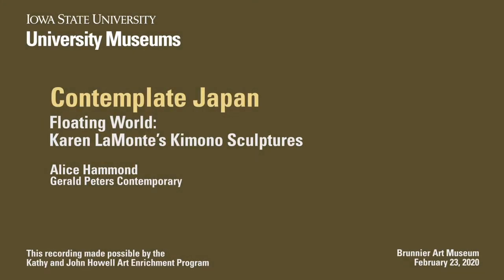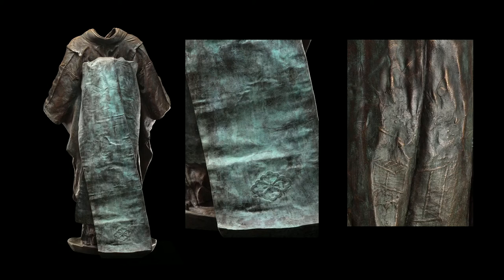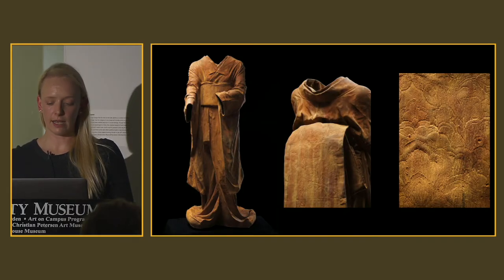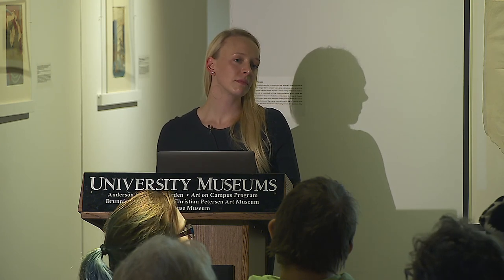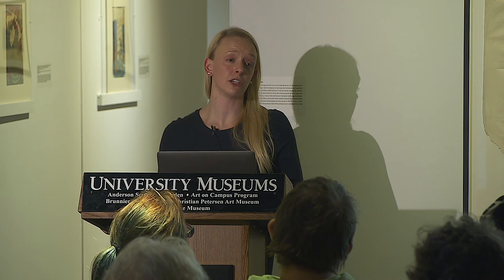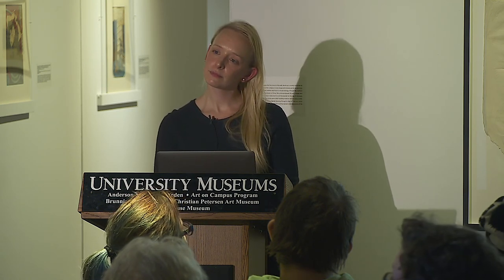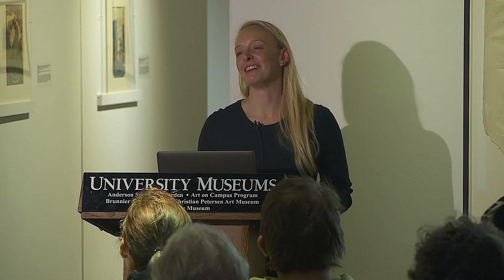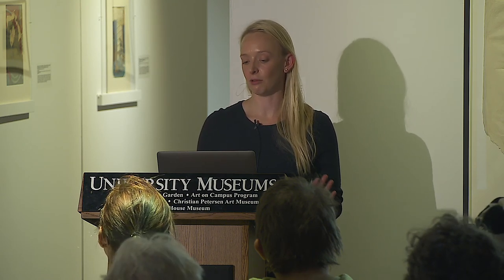Floating World: Karen LaMonte's Kimono Sculptures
With Alice Hammond, Director of Gerald Peters Contemporary

Karen LaMonte’s figural sculptures explore how clothing defines cultural identities and acts as our “social skin,” revealing the body through hollow garments created in a variety of materials. In 2007, LaMonte travelled to Kyoto, Japan, to examine how clothing expresses notions of beauty across societies. She immersed herself in the process of making a kimono, studying its embedded symbolic meanings, ceremonial significance, and the role it plays in Geisha and Kabuki culture.

Returning to her studio in Prague with a collection of kimonos, LaMonte created her series Floating World. Alice Hammond, who represents Karen LaMonte at Gerald Peters Contemporary, spoke about the ways in which Japanese culture and artwork is reflected in LaMonte’s Floating World body of work. Several of the Floating World series are on display in the "Contemplate Japan" exhibition at the Brunnier Art Museum, which is open through July 24, 2020.

Art is eternal, but funding is not. Your support ensures that we can provide quality exhibitions and educational programming and remain admission free for all to enjoy!

Program made possible by the Kathy and John Howell Art Enrichment Program.